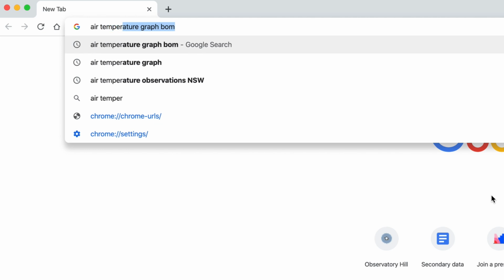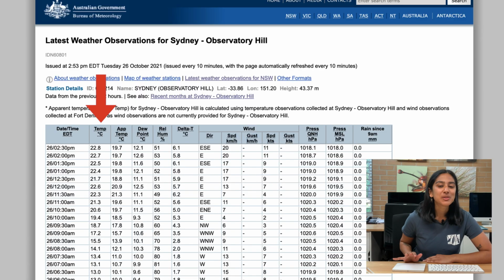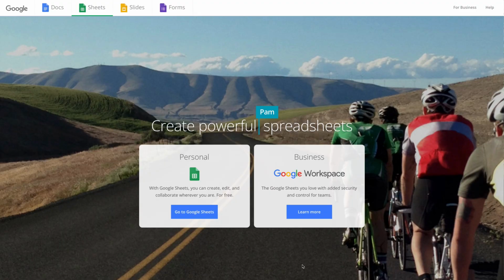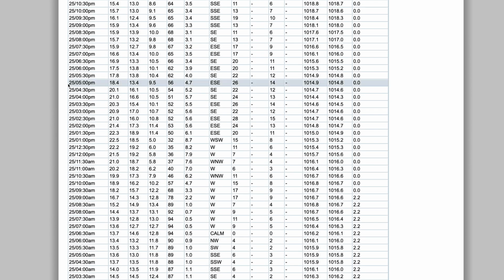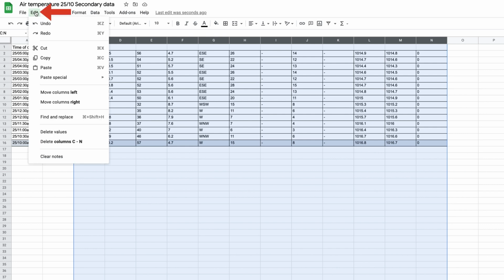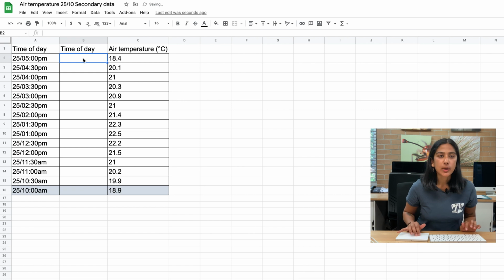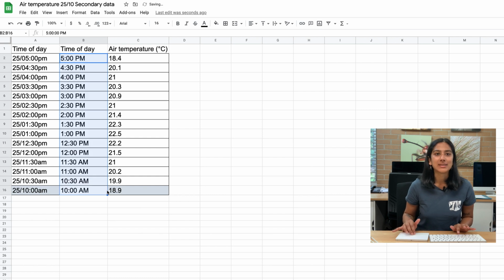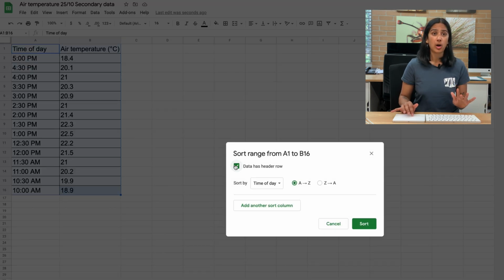Secondary data I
This video lesson is the fourth in a sequence of six lessons in the free "Data skills" learning resource

This resource is for high school Geography, Maths and Science students who are learning and practicing the skills of data collection, processing, and analysis.

A student activity sheet (and answers) for this video can be found